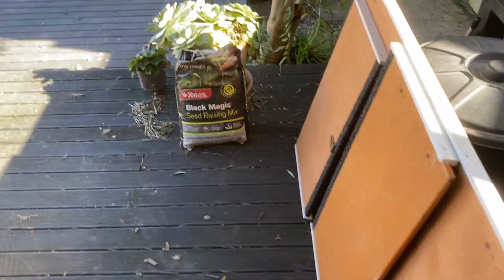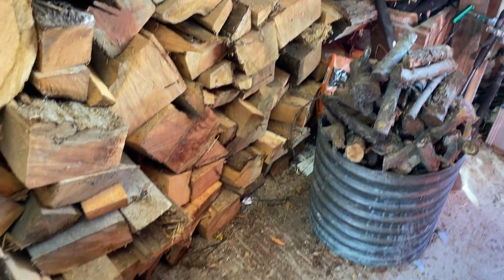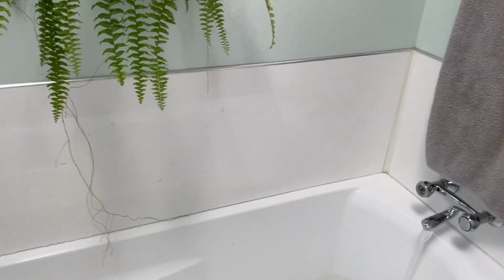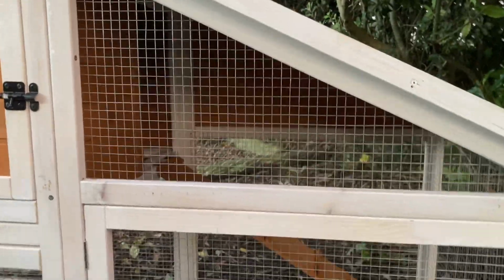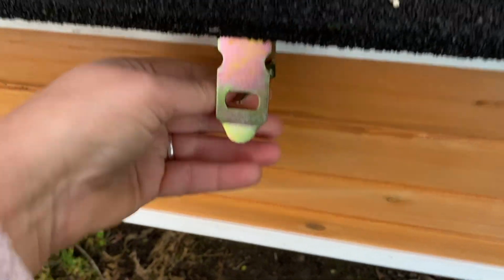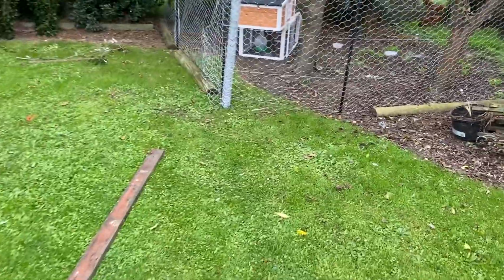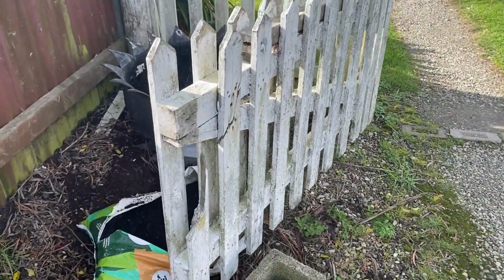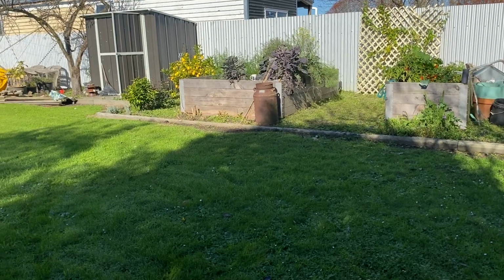The garden in May - Late Autumn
2023
In this video you meet the girls, (chooks) and I plant some bulbs for spring